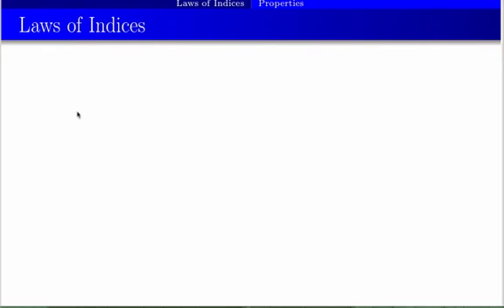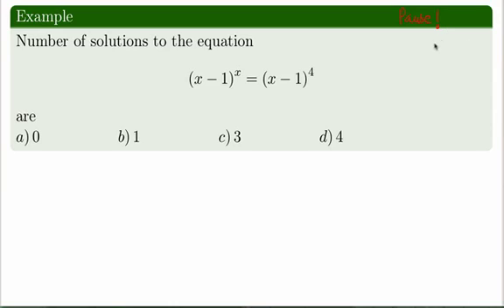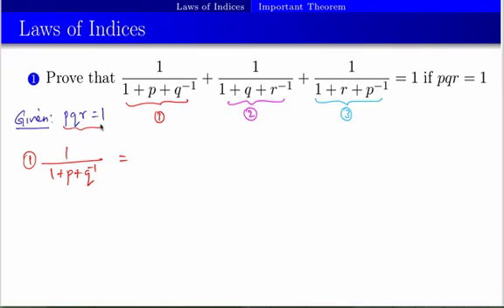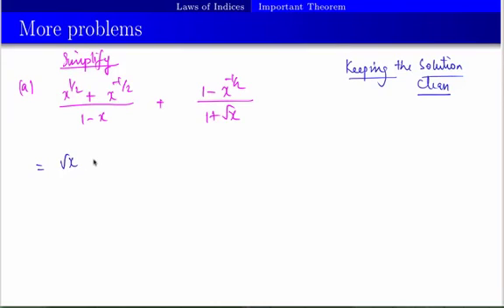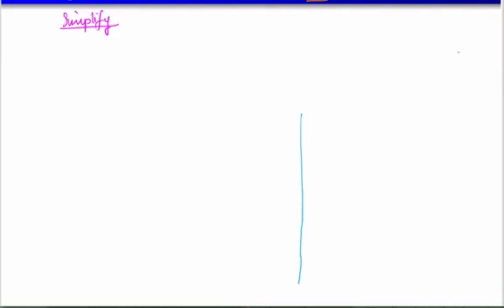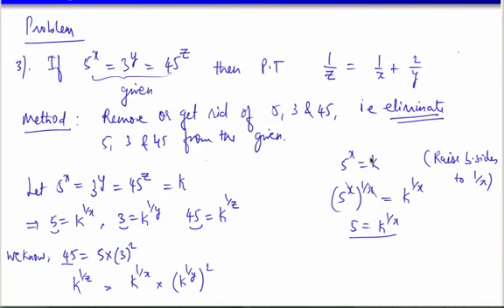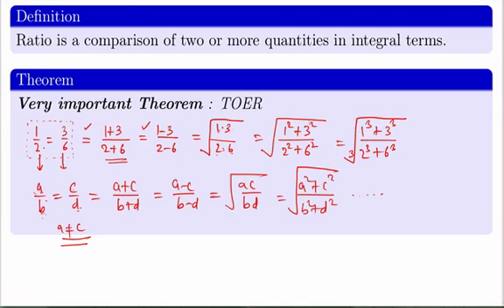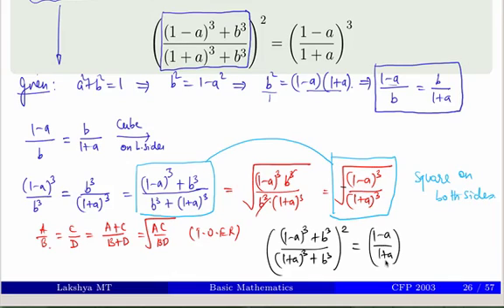Laws of Indices, Ratio - TOER, Proportion - Problem Solving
Here wer start with Laws of Indices, Ratios with application of Theorem on equal ratios, And finally proportion. Everything is explained with problem solving.